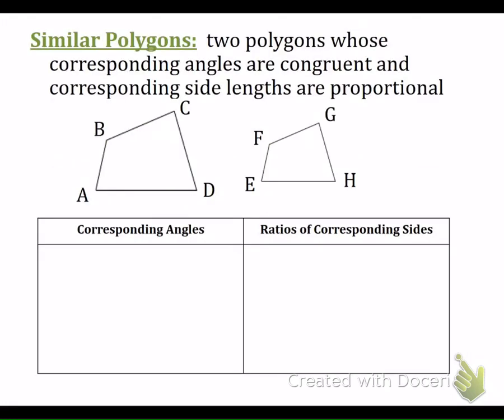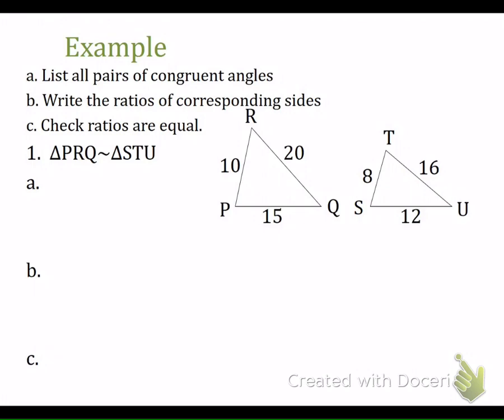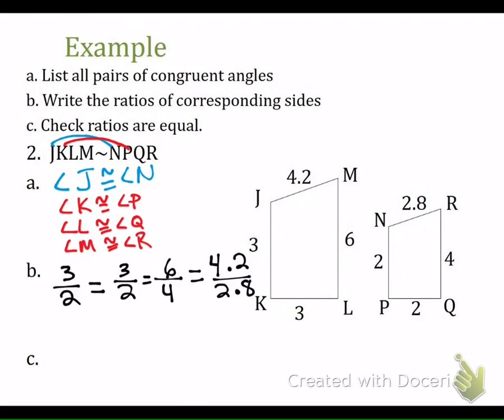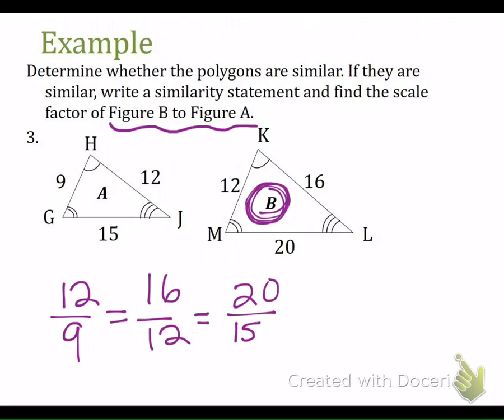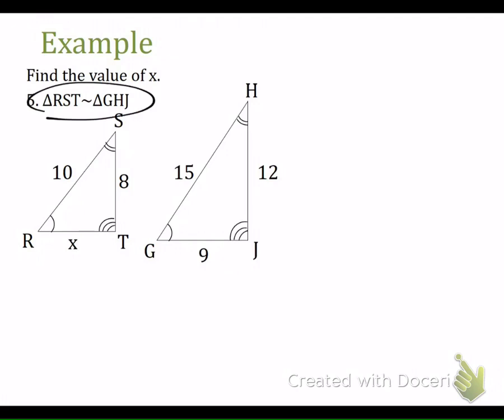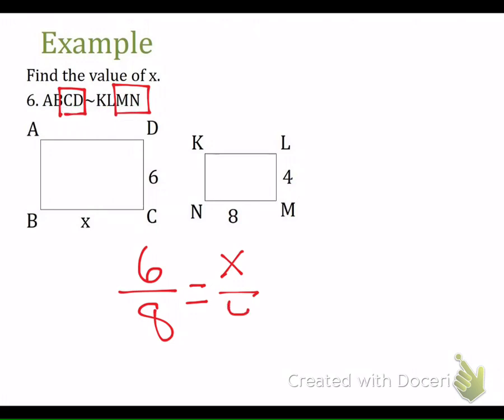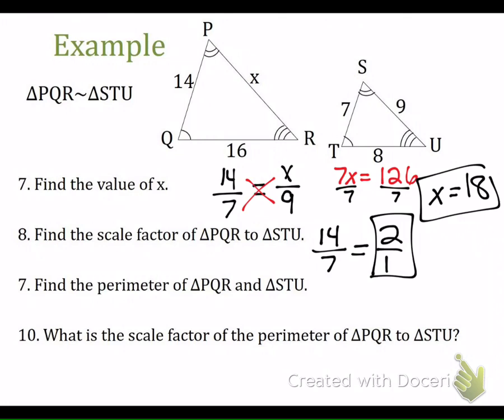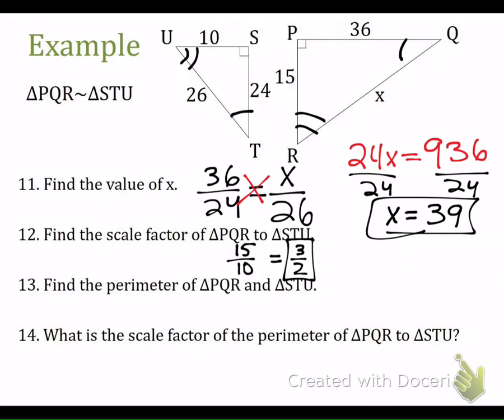Geom- Sec 7.2- 12/4